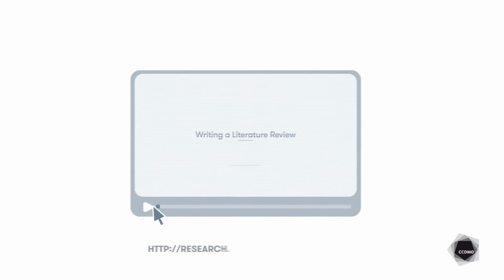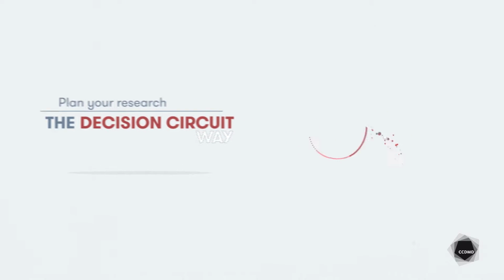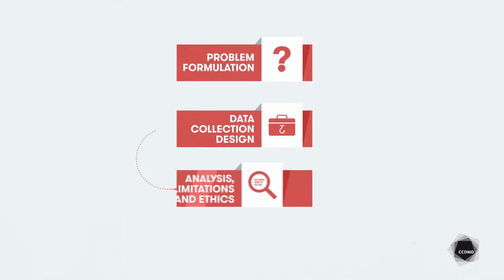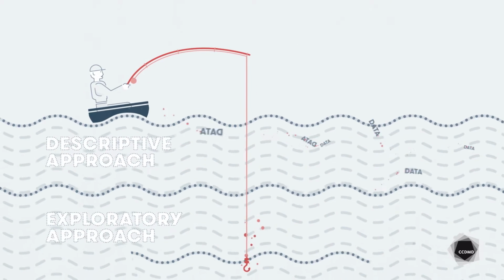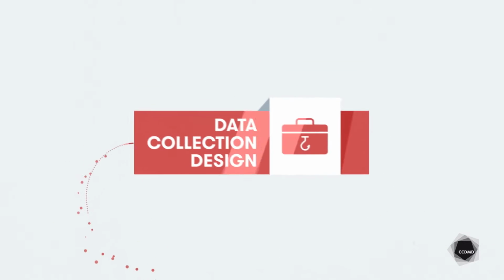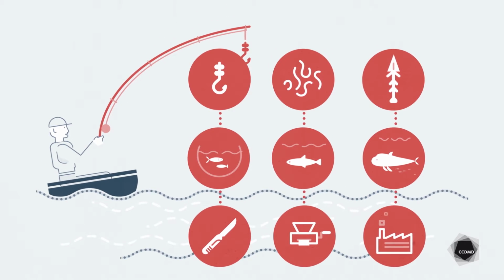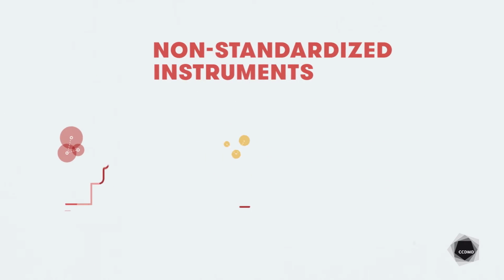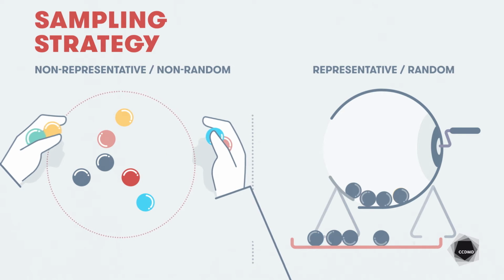Plan Your Research the Decision Circuit Way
The Decision Circuit is a conceptual tool to help you put together the three major sections of a method plan: problem formulation, data collection design and analysis, limitations and ethics.

This video is part of the CCDMD website The Research Competition